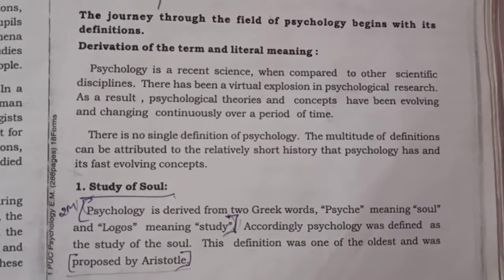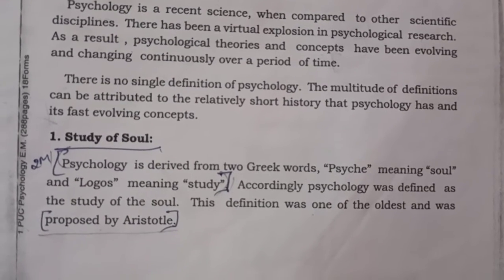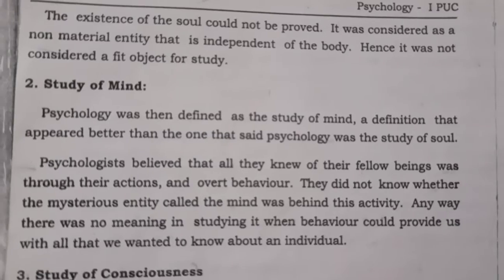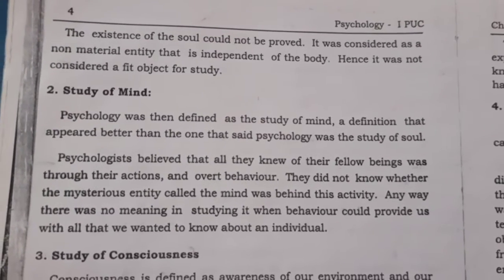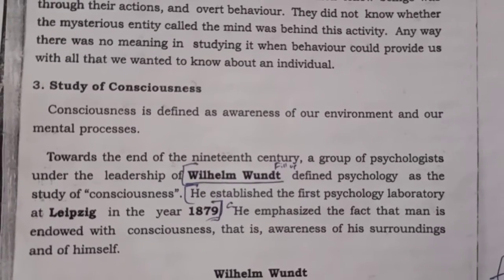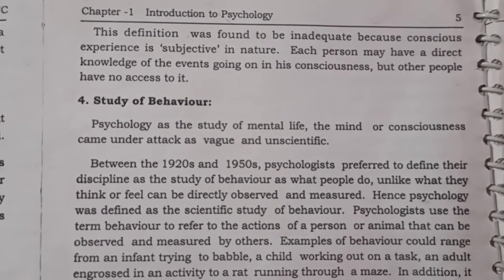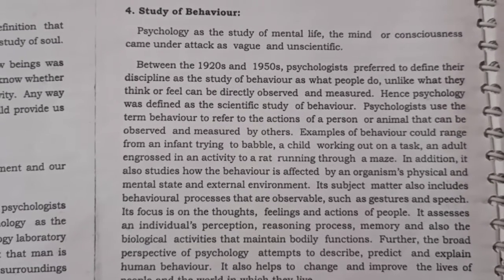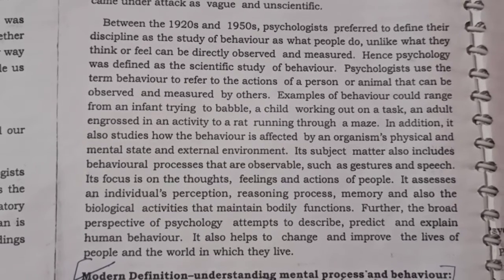Psychology chap 1 class 2 I PUC